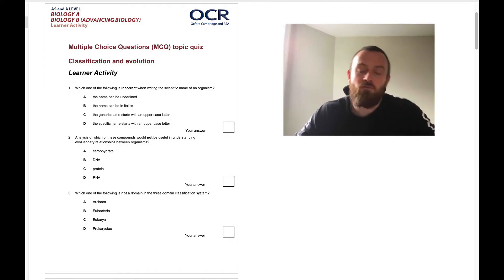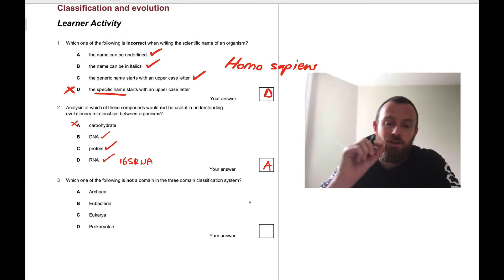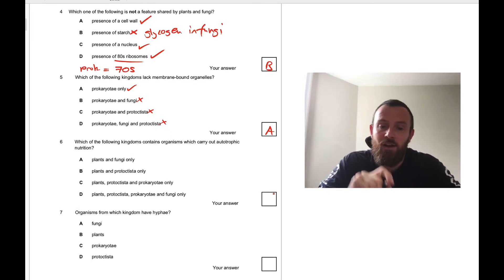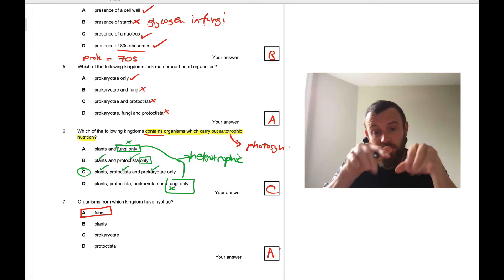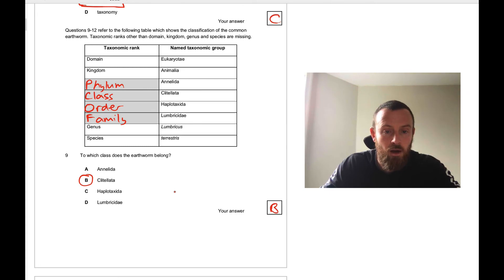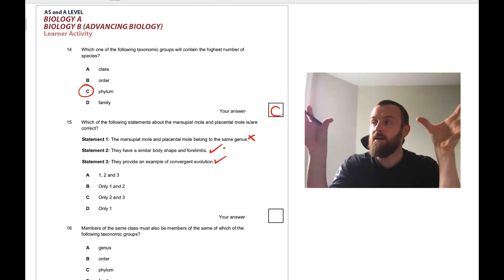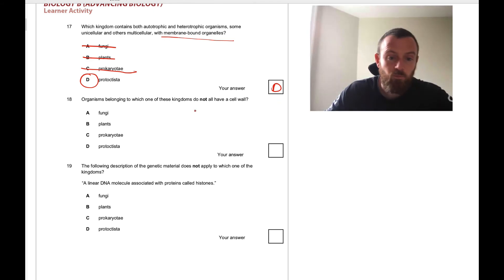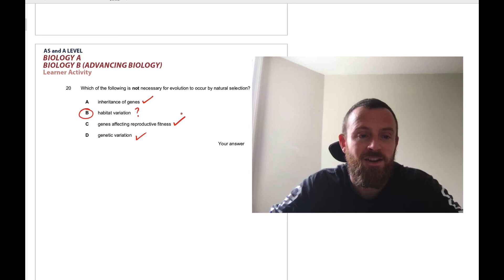Classification and Evolution Multiple Choice Questions (OCR A Level Biology 4.3)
skip past the answers at the front to do the questions first without peeking!